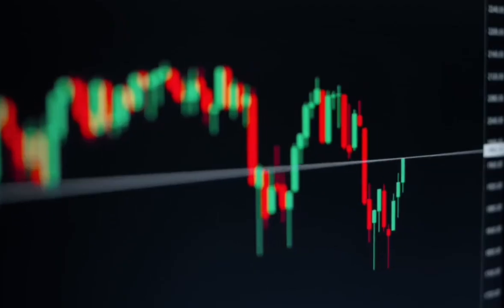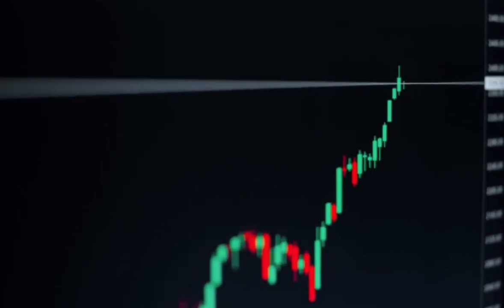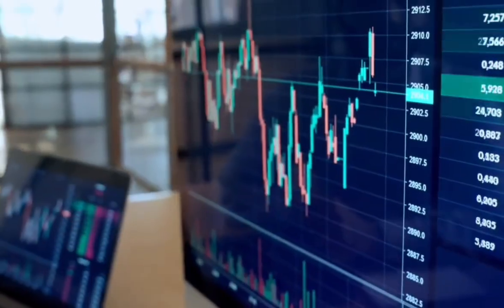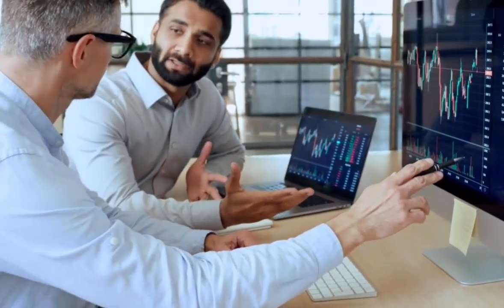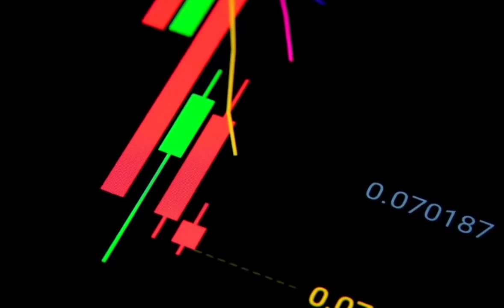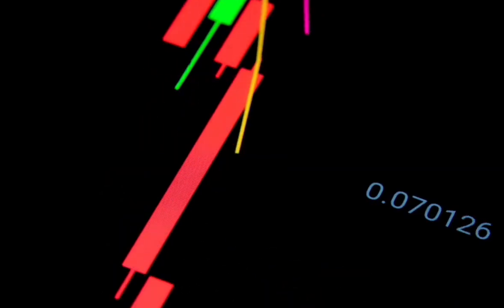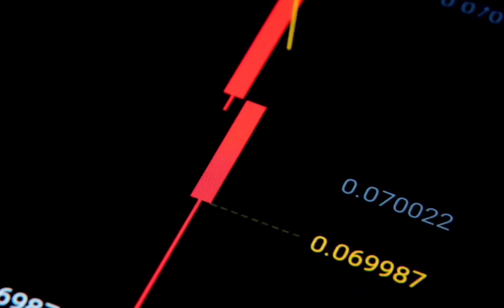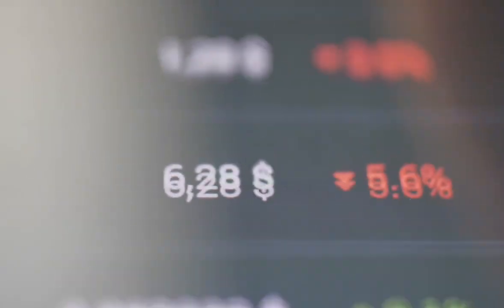How To Trade Bybit Futures For Beginners Using Simple Candle Sticks Confirmation Signals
"Have you been losing money because you enter trades too early? In this video tutorials, I will show you one of the easiest ways to trade Bybit Futures using simple candlestick confirmation signals. This strategy is beginner-friendly, requires no complicated indicators, and can help you improve your entries." This strategies does not require prior knowledge or experience to being.

Kindly watch the video tutorials carefully from the beginning to the end so that you can understand the whole process.

Also do well to drop your comments and questions at the comments section and I will attend to you ASAP.

 Bybit Futures, Candle Confirmation, Crypto Trading, Beginner Trading Strategy, Support and Resistance, Candlestick Patterns, Risk Management, Futures Trading.